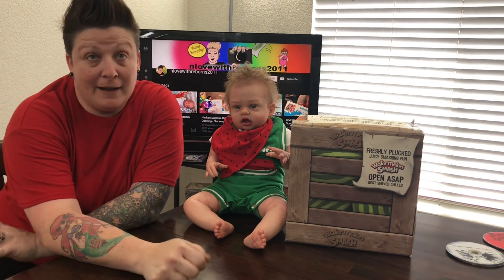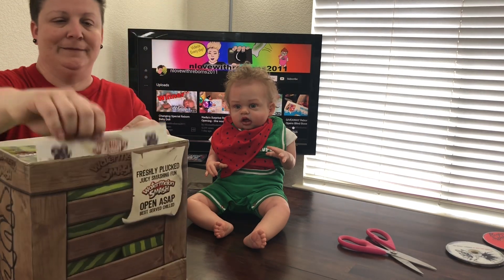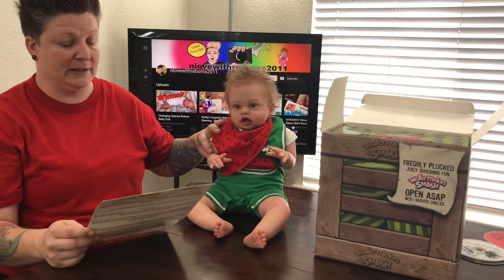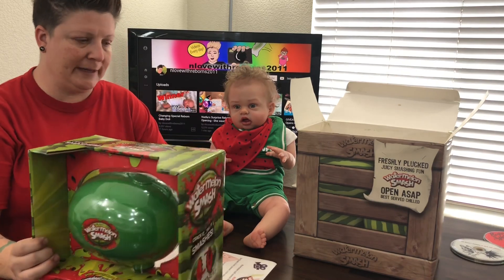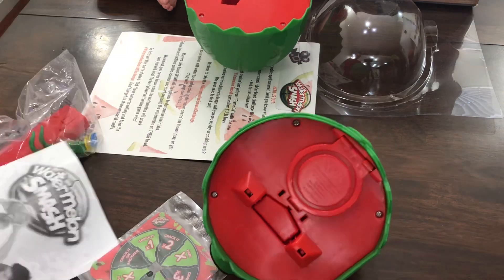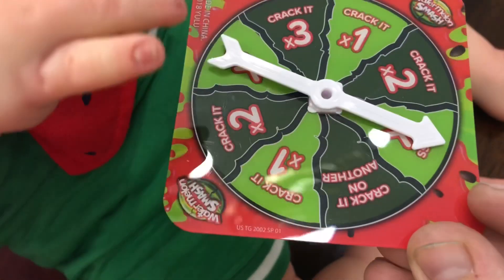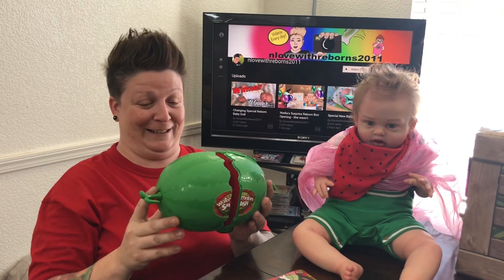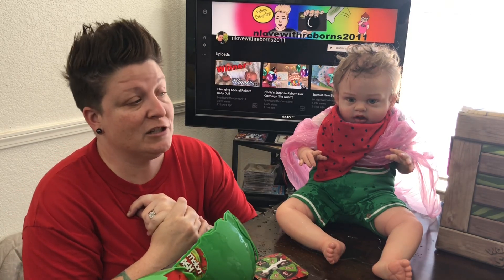EXPLODING WATERMELON SMASH Toy Challenge Game with Reborn Doll | nlovewithreborns2011